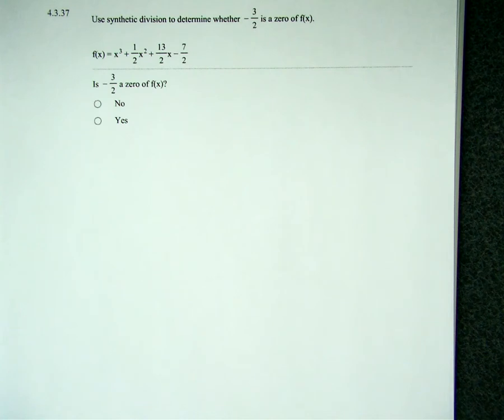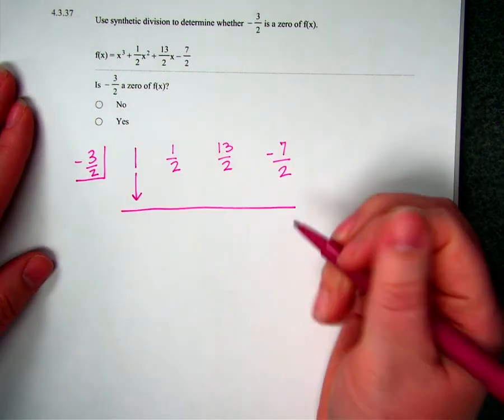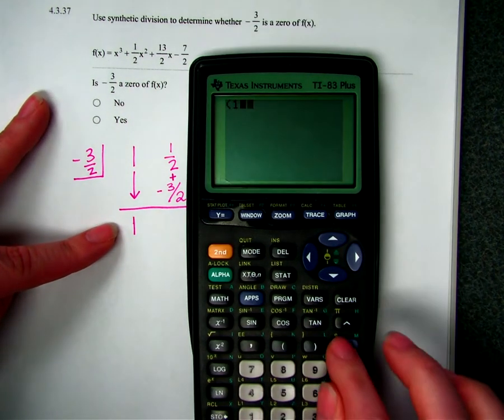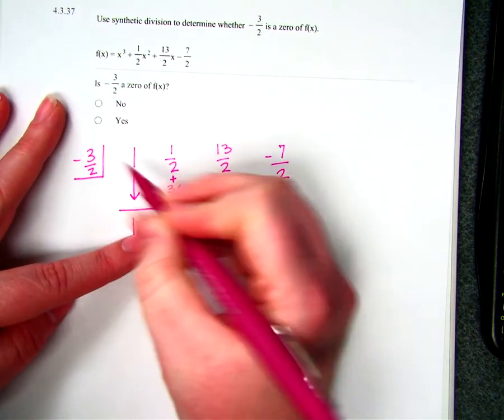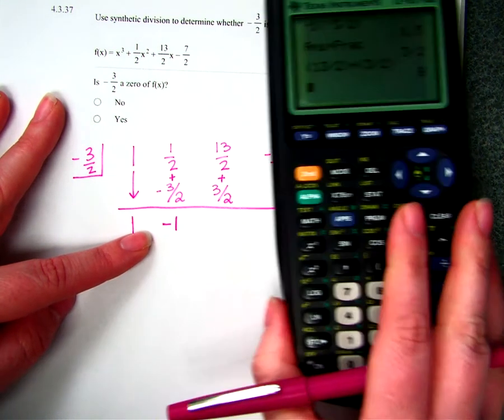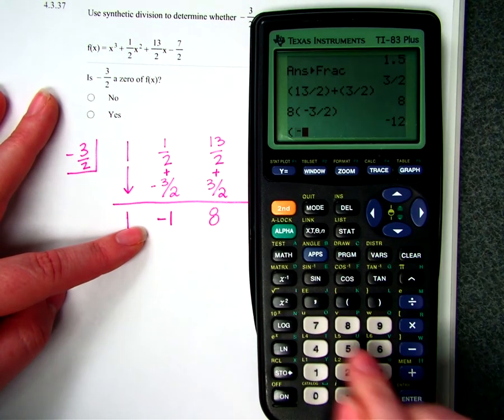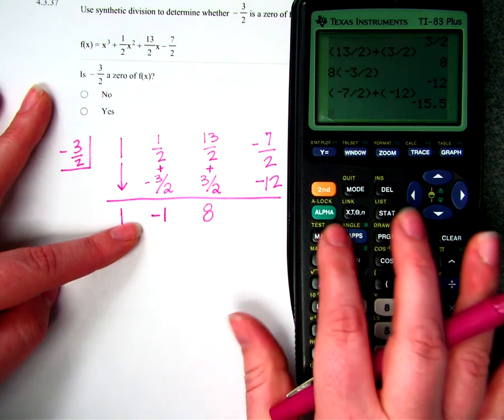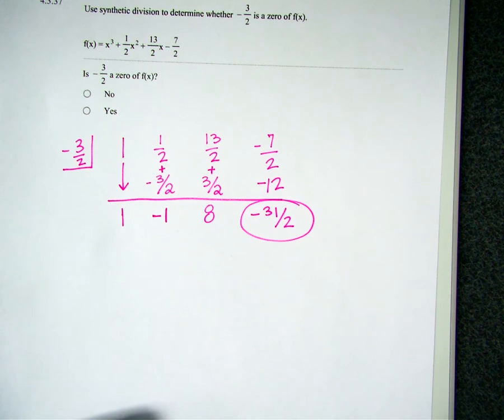CA 4.3 Synthetic Divsion (Fraction)